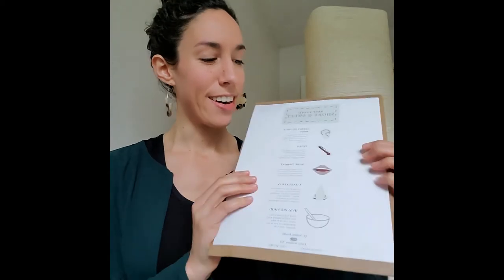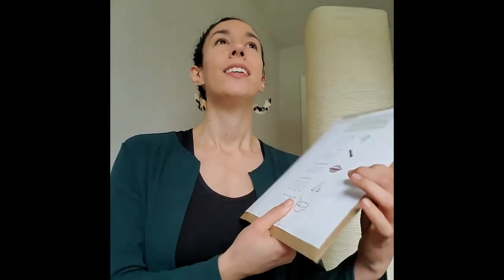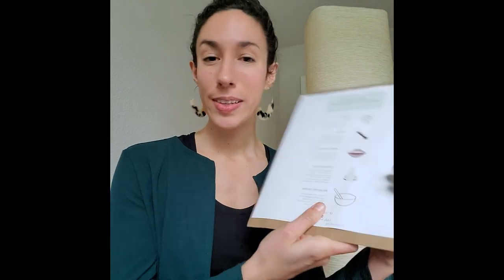(3/5) Keep A Cold Short & Sweet - Sore Throat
Join naturopathic doctor, Dr. Emily Wolbers, for a 5-part workshop on how to keep colds & flus short using natural medicine remedies.